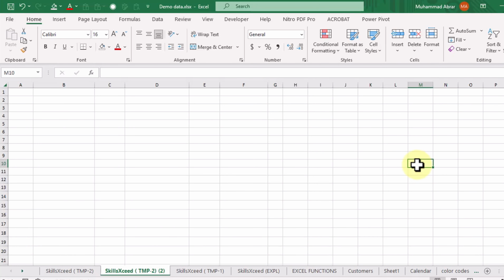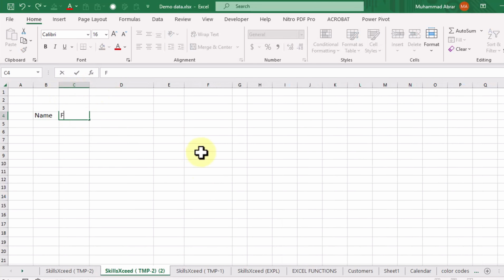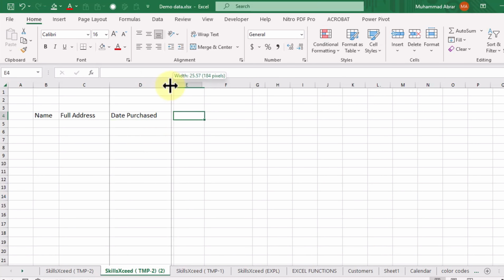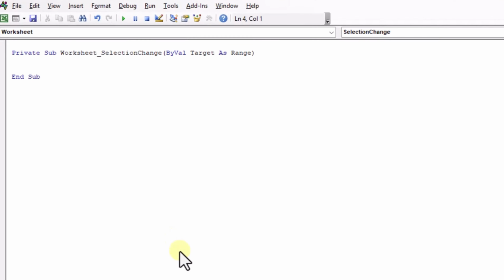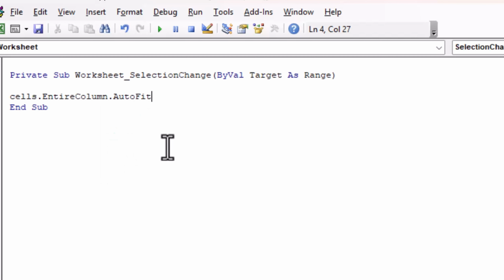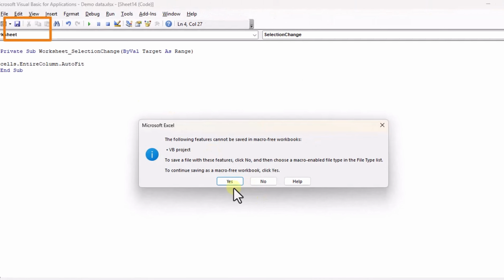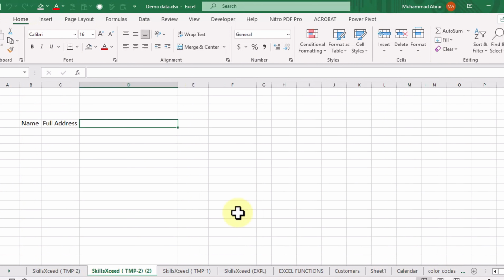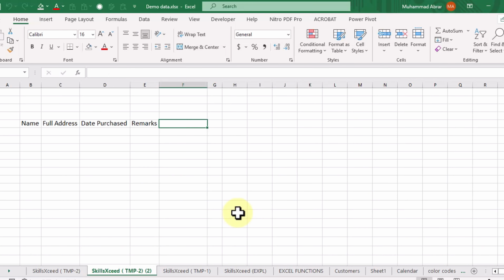Auto Adjust Column Width in Excel FASTEST with This VBA Code Trick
Auto adjust column width via vba code in excel.
Let us teach you how to Auto Adjust Column Width in Excel FASTEST with This VBA Code Trick. You will learn excel vba auto adjust table, and auto fit row adn column in excel, and auto fit row and column in excel, and auto fit row and column in excel, and resize column width to auto fit in excel, and how to fit auto column width in excel, and will learn a very simple way to how to auto fit column size in excel.
How Auto fit column width with view code in ms excel, and auto column fit in ms excel, and how to auto fit column in excel, and auto fit column in excel.
Learn how to how to auto fit column in excel increase and decrease, and how to auto fit column width according to text in excel, how to auto fit column in text excel, auto fit text in excel row and column, automatic adjust cell width as per data, and automatic adjust cell width as per data. How how to autofit in excel, autofit in excel, how how to autofit column width in excel.

Your Questions which are covered.
1. how to autofit column width in excel.
2. autofit column width excel.
3. excel autofit column width.
4. excel autofit.
5. Automatic adjust cell column width length.
6. auto adjust column width.
7. auto fit cell column row in excel.
8. auto adjust cell in excel.
9. excel column width.